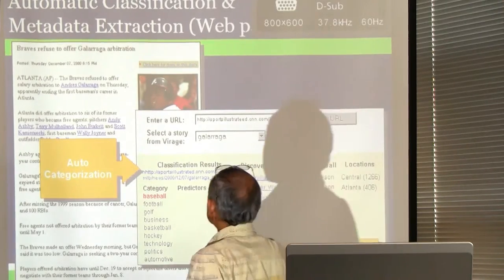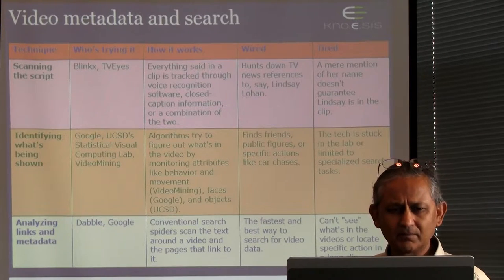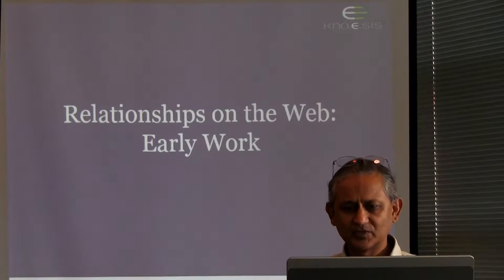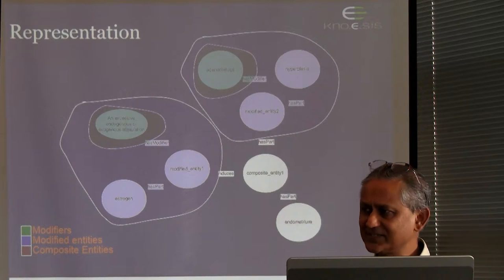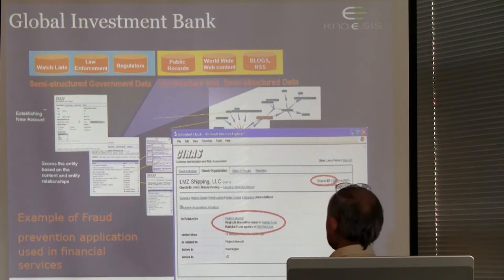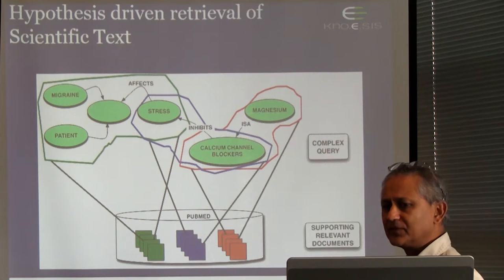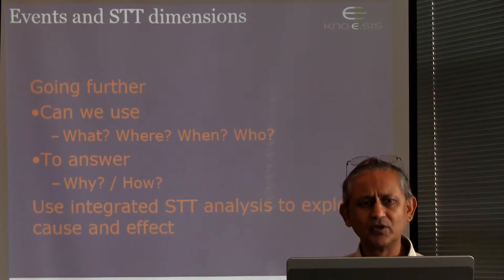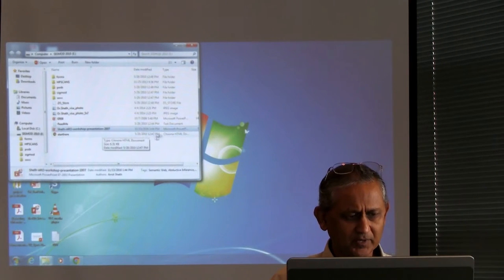Advanced Semantic Web, Class #23: 15Nov16 Relationship Web - Class 3